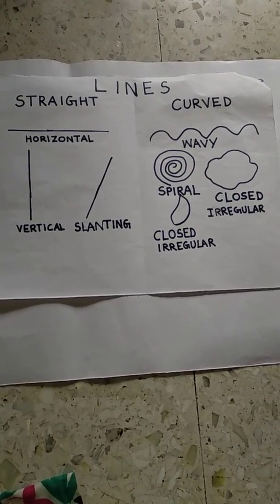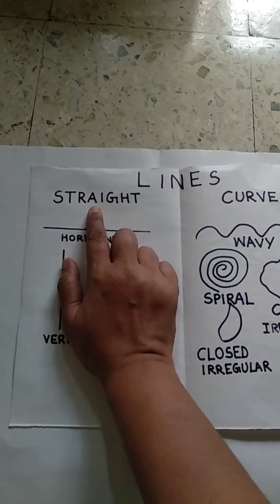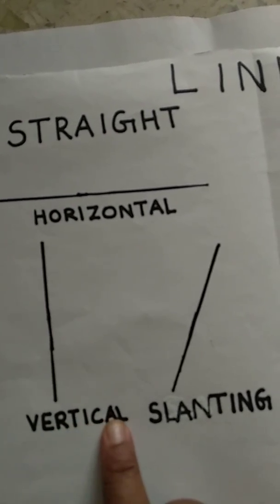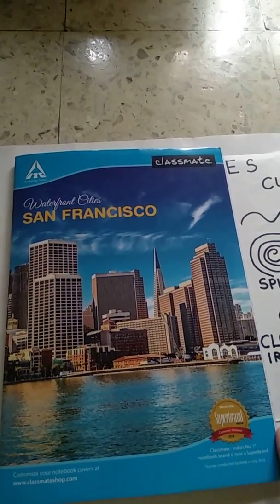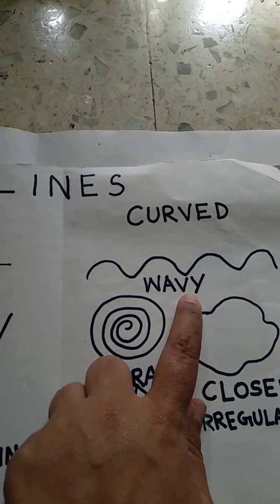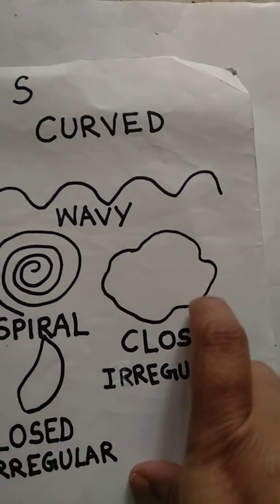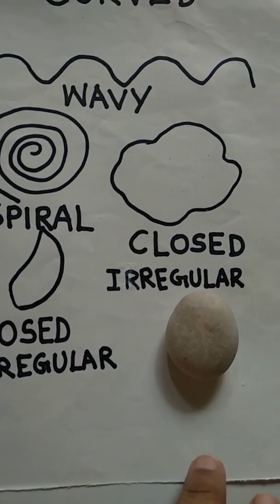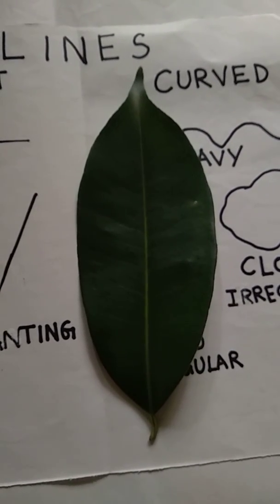Straight and curved lines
Explanation of straight and curved lines